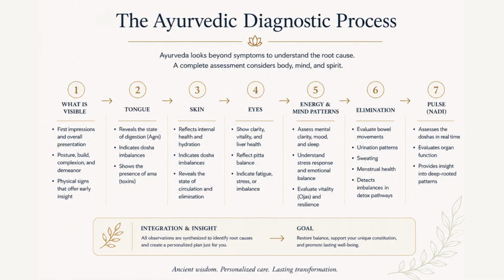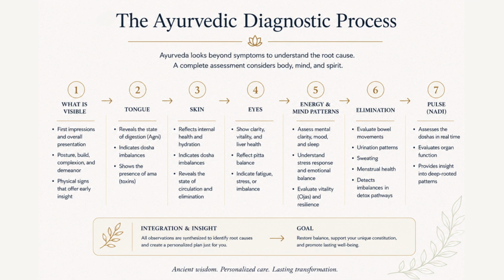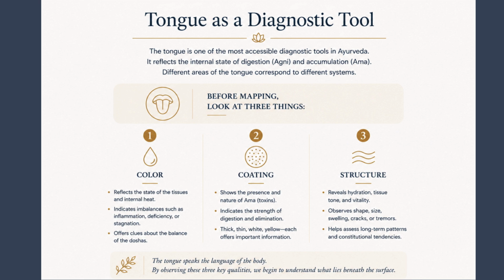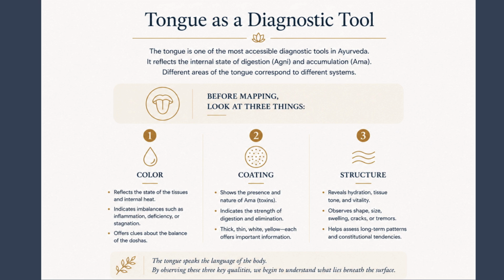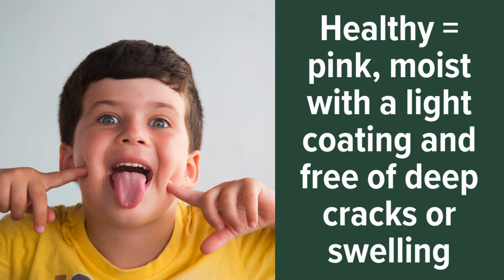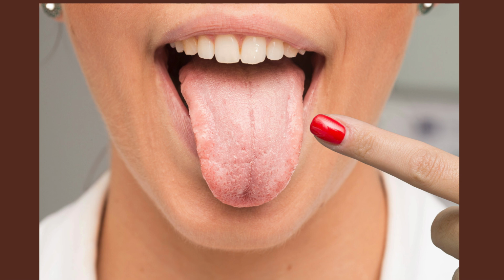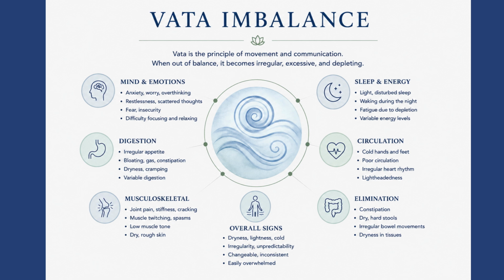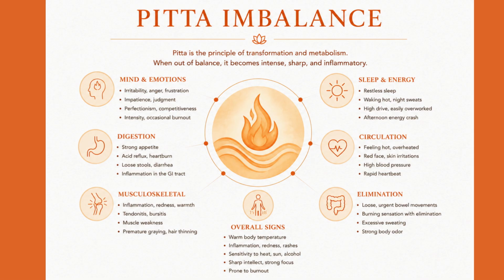Ayurveda The Science of Life 101 Session 8 Diagnostics & Awareness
Welcome to Session 8 of "Ayurveda: The Science of Life 101" with Nicole Skaggs, CAS, E-RYT 200. Dive into the world of diagnostics and awareness as we explore how the tongue can reveal the secrets of our doshas. Discover why a healthy tongue is pink, moist, and lightly coated. Learn about the sense of heaviness and incomplete elimination, and why honesty is key to understanding your body's signals. Thank you for joining us on this enlightening journey.